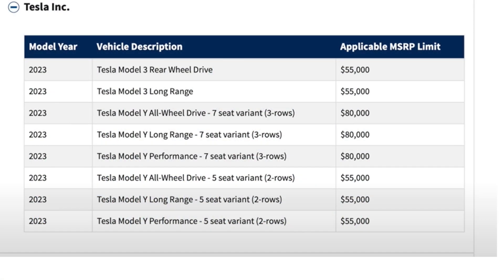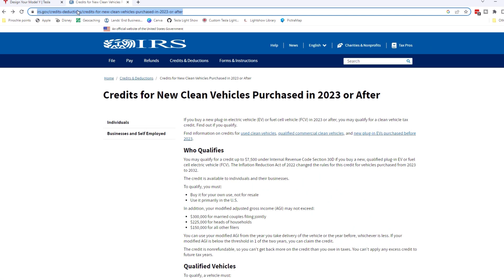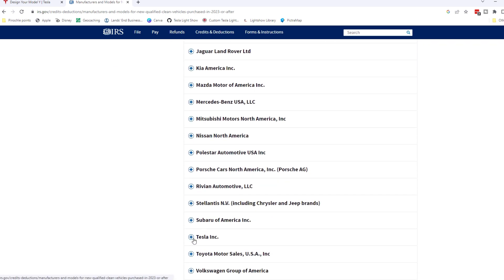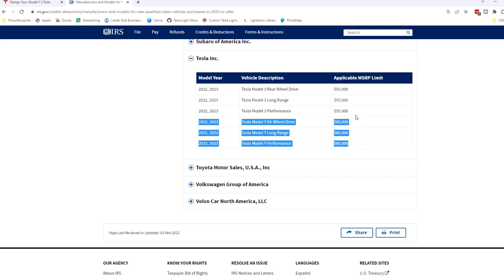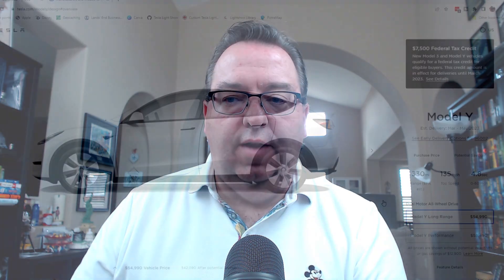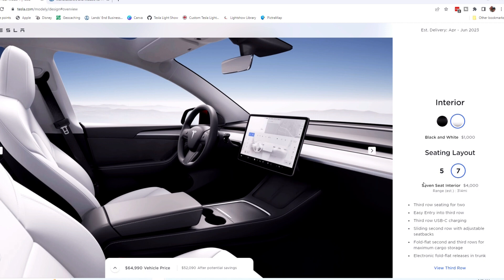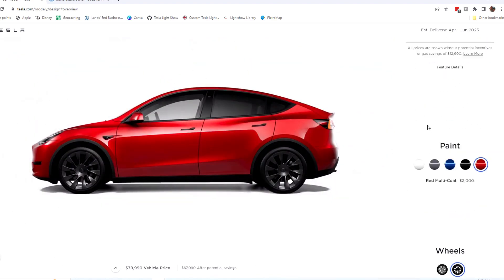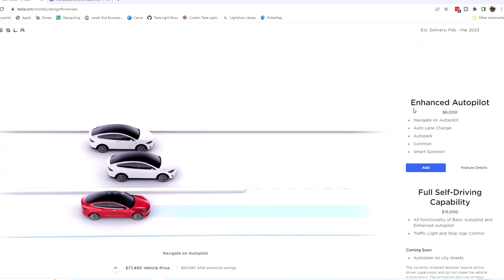EV Tax Credit UPDATE!!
In this video we discuss recent EV Tax Credit Update.  New changes to the guidelines under the Inflation Reduction Act allow more Tesla's to qualify for the EV Tax Credit.  Specifically we go into how these changes effect taking the credit on the Model 3 and Y.